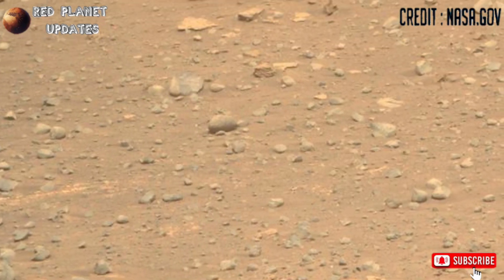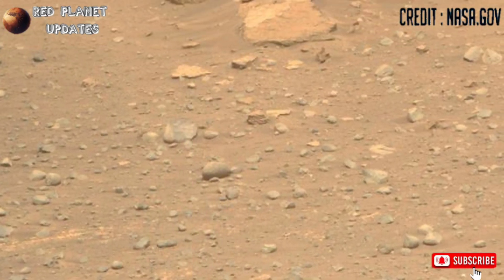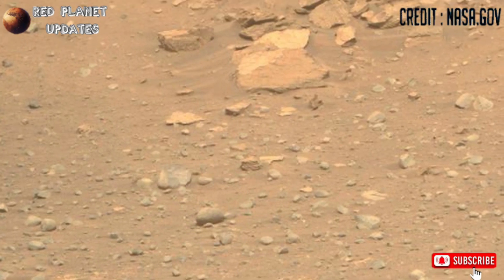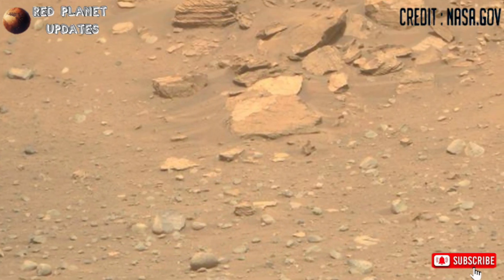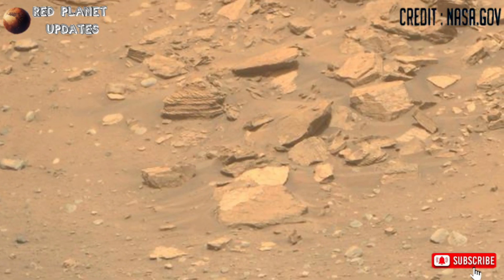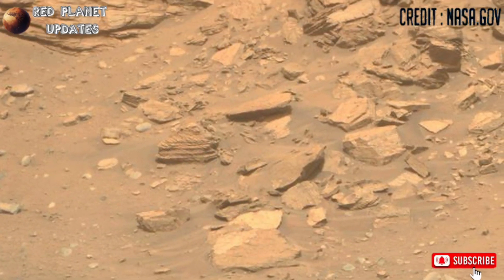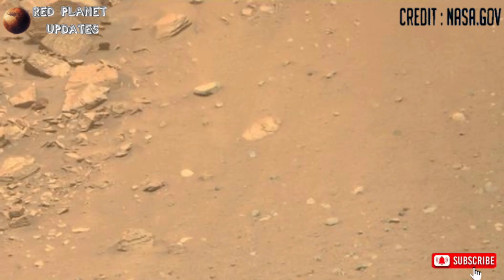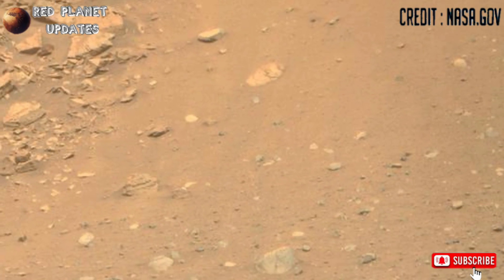Most Interesting Images Of Mars Surface In Ultra HD Perseverance Rover Sol - 1200 | Stunning Mars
Credit: NASA.GOV
NASA/JPL-Caltech